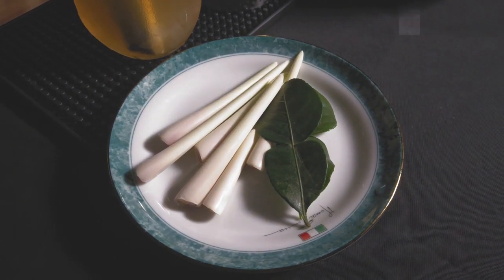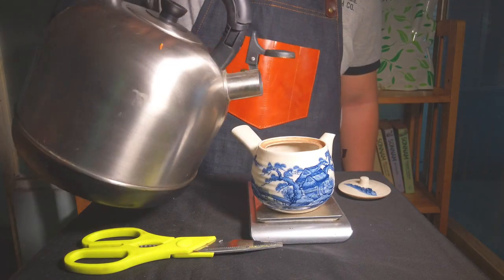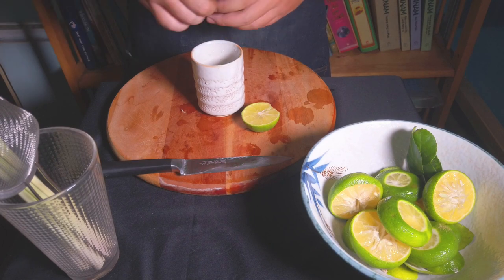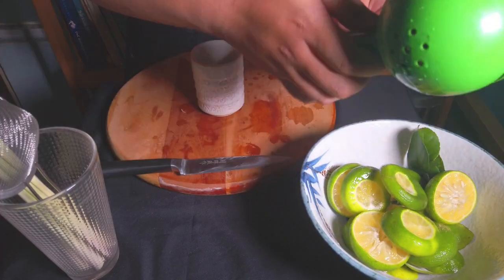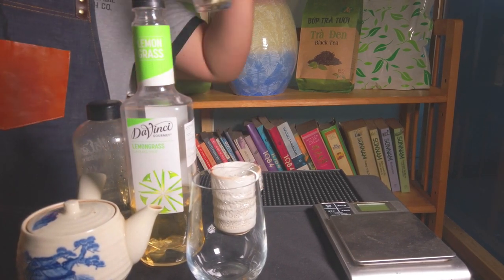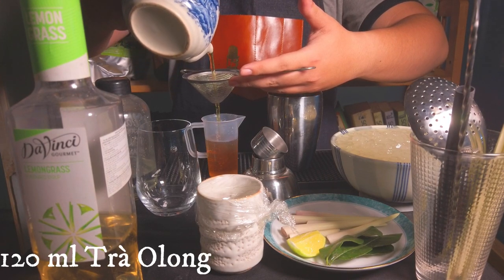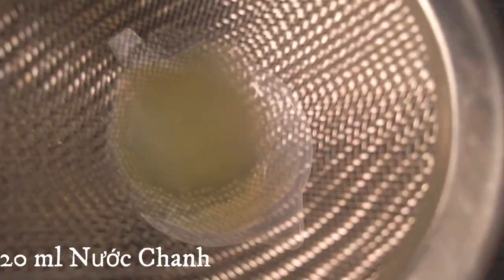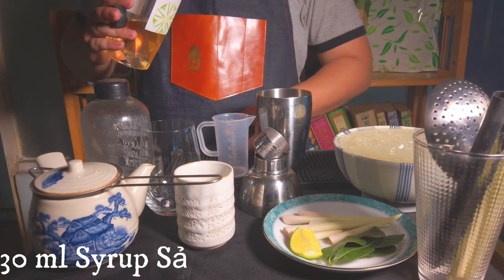Cách làm Trà Ô Long Chanh Sả Nha Đam tại nhà [ Vlog 07 ] // How To Make Lemongrass Olong Tea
- Công Thức Thực Hiện Món Trà Ô Long Chanh Sả Nha Đam :
  + 120 ml Trà Ô Long ( 6gr Trà Olong : 150ml Nước Sôi )
  + 20 ml Nước Cốt Chanh
  + 20 ml Nước Đường
  + 30 ml Syrup Sả ( Mình dùng Syrup của Davinci )
  + Và không thể thiếu đó là Thạch Nha Đam ( Bạn có thể tự làm hoặc mua loại Thạch Nha Đam của Xuân Thịnh như trong video mình dùng )